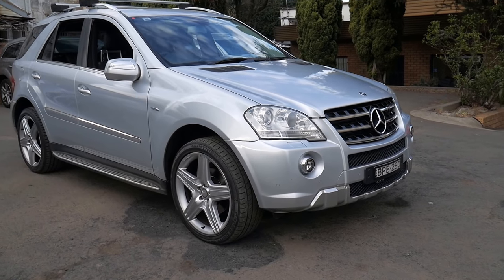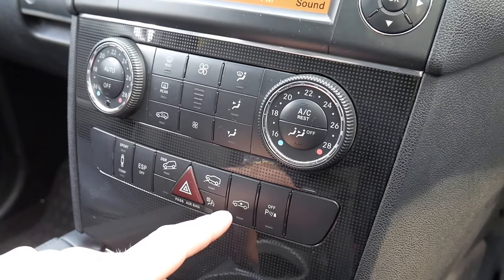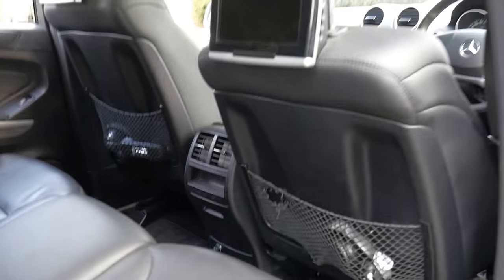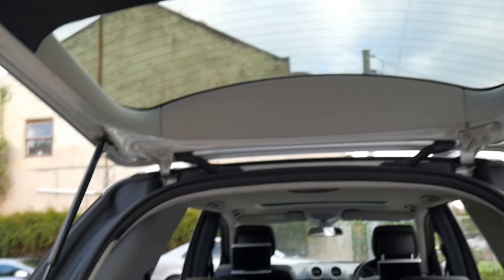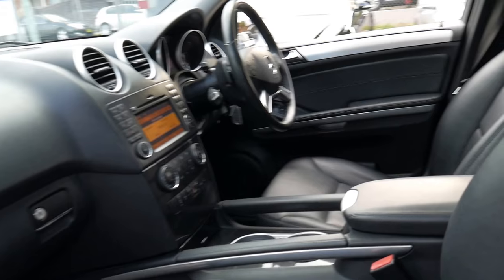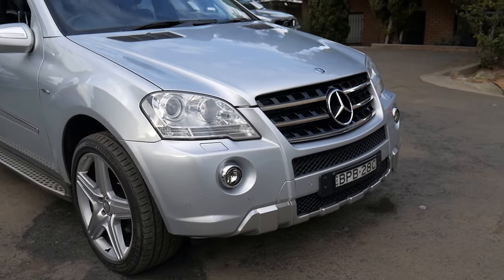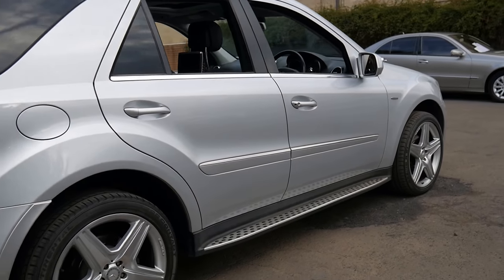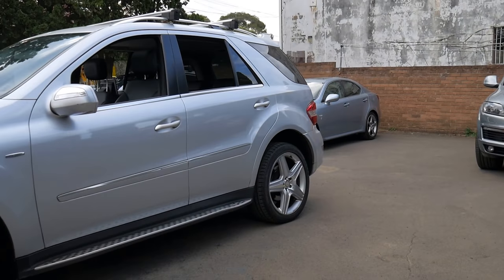Mercedes Benz ML350 AMG - 2010